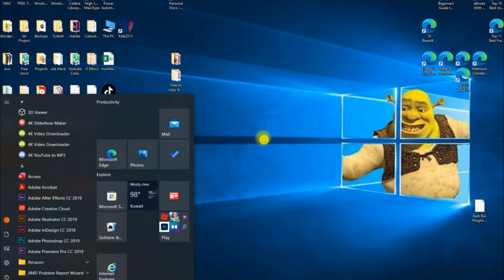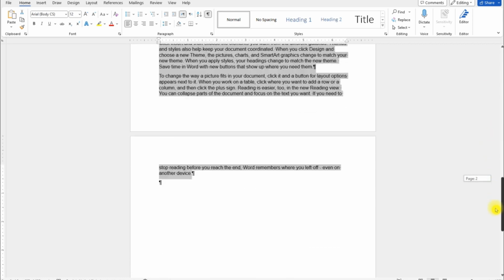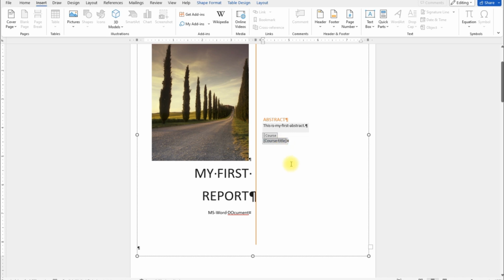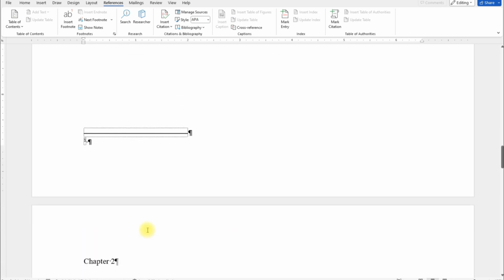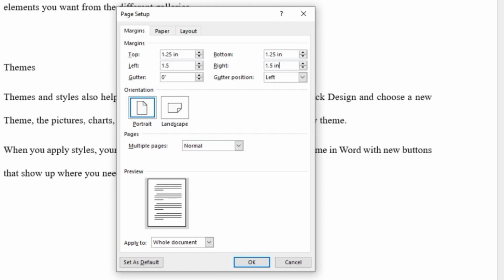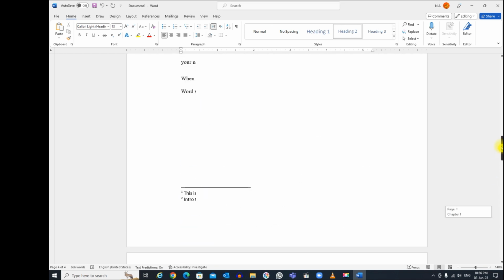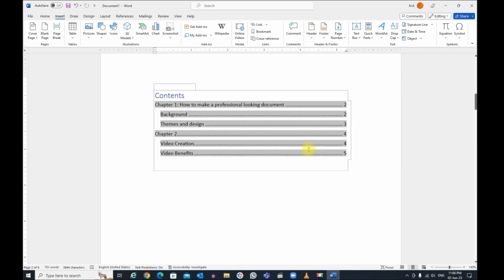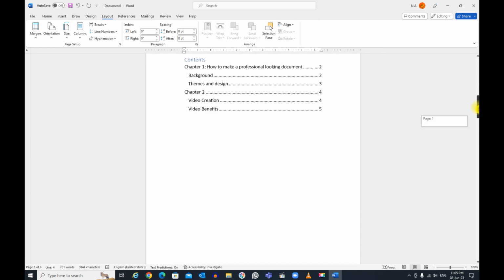[MS-Word] Create a Professional Looking Document from Scratch (Beginner Friendly)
My content runs on coffee. Low battery detected. Your contribution = emergency recharge! ⚡☕:
In this lesson we will learn the basic of formatting a long document in MS-Word. Learn how to create a professional-looking document. By the end of this lesson, you will learn how to create a cover page, table of contents, headers/footer, setup page margins and page size and much more.

00:00 Introduction
00:32 Create text automatically using 'rand' command
00:36 Change font for entire document
04:04 Change the paragraph spacing for entire document
04:10 Change the paragraph alignment to justify
04:44 Insert cover page
05:23 Change image of cover page
06:27 How to remove All Caps for a font
09:29 How to insert a footnote
11:05 Learn about the show/hide button
11:25 Insert page number using "Page X of Y" format
12:20 Set the page margins for the document
14:20 Create bulleted or numbered list
16:00 Insert a Table of Contents
19:41 Learn about the status bar
20:50 How to delete a page
22:14 Insert a header